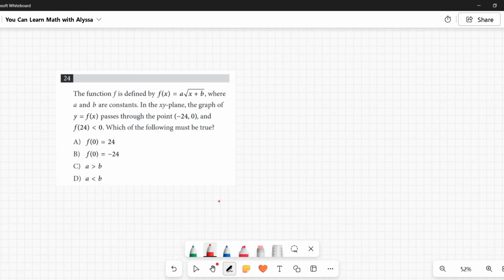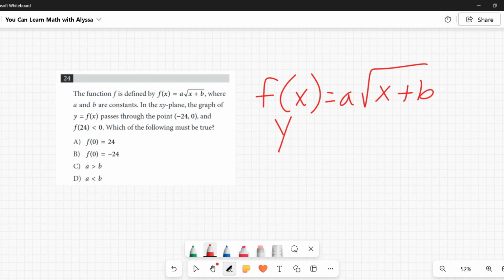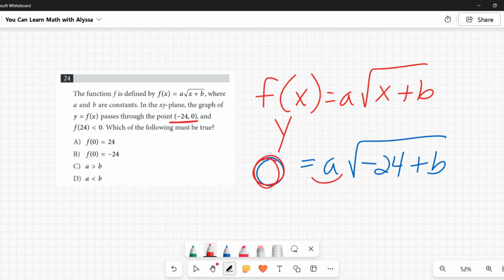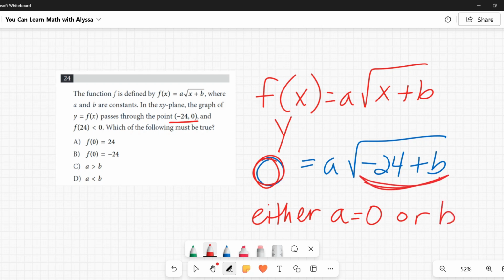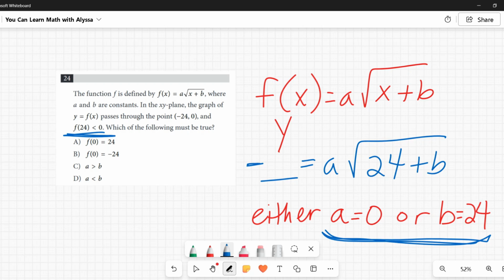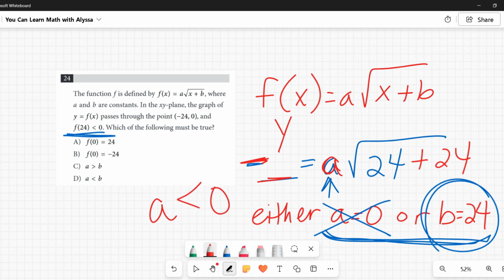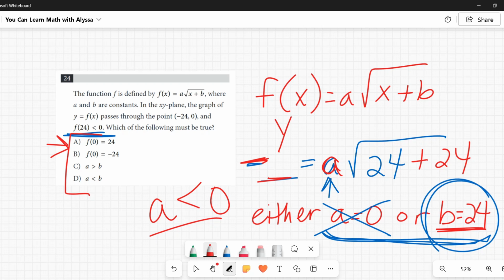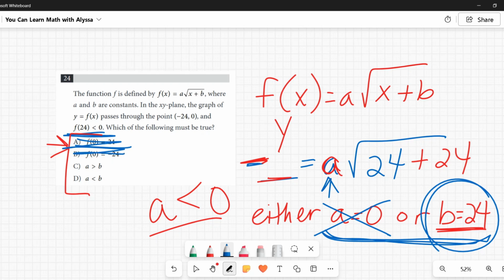Question 24 in SAT Digital Practice Test #6, MATH Section 2 Module 2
for more SAT prep (including a free course of proven tips and tricks).

This video explains the answer to Question 24 from the SAT Digital Practice Test 6 Section 2 Module 2 Math portion. The question is The function f is defined by f(x)=a√x+b, where where a and b are constants. In the xy-plane, the graph of y=f(x) passes through the point (−24, 0), and f(24) is less than 0. Which of the following must be true?   This question involves functions, graphs, square roots, logic, and inequalities. Calculators ARE allowed on this section. This practice test is provided for free by the College Board.  This video will show you how to do this problem and the logic behind it.